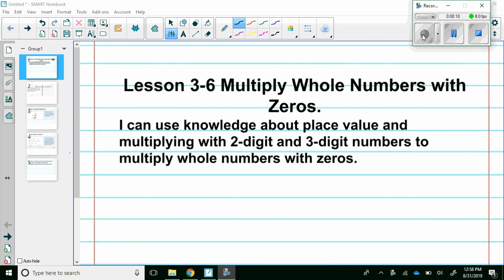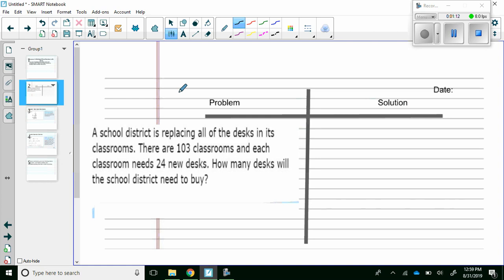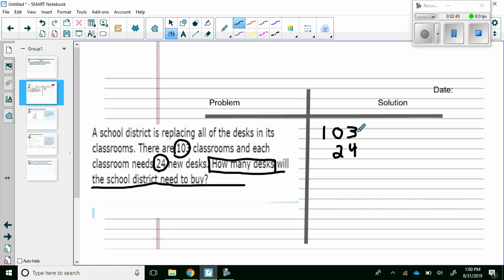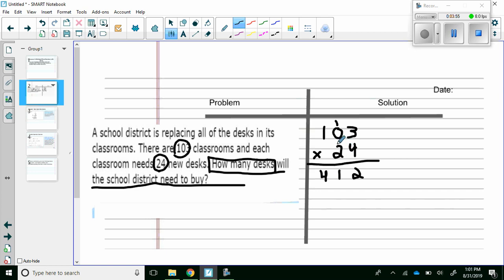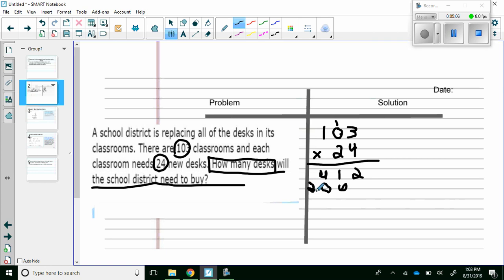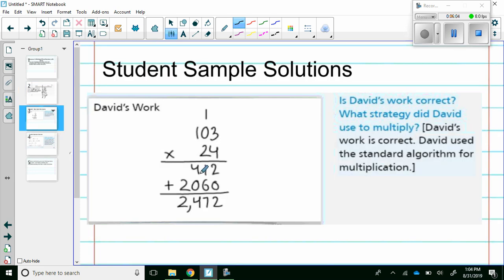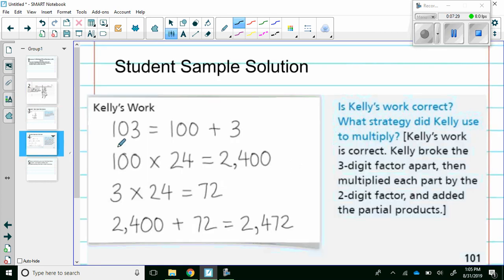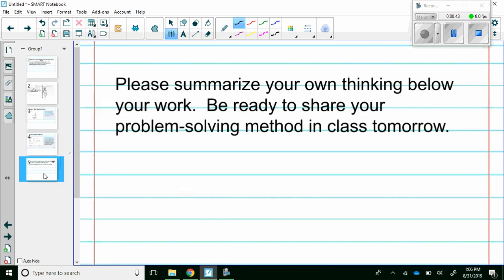Lesson 3-6 Multiply Whole Numbers With Zeros Envision 2020